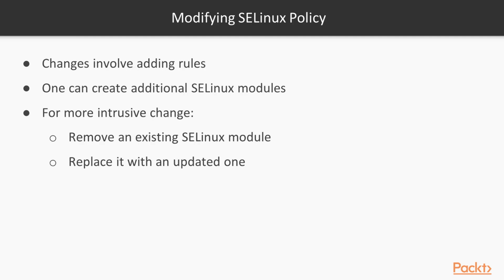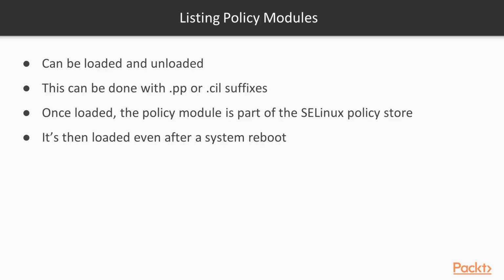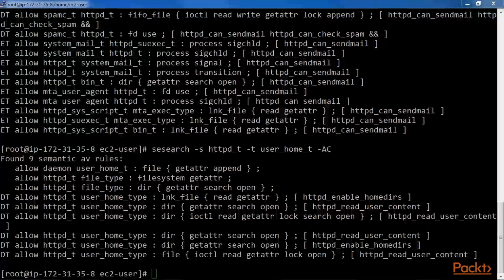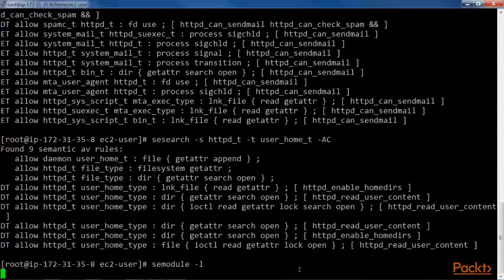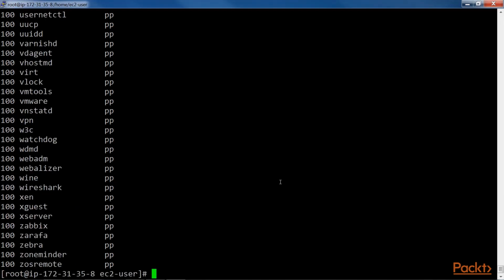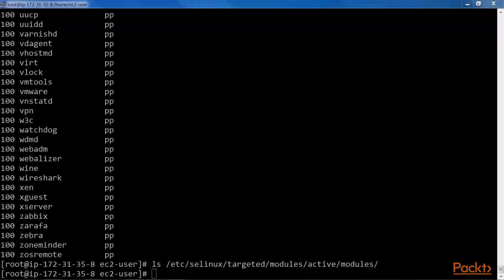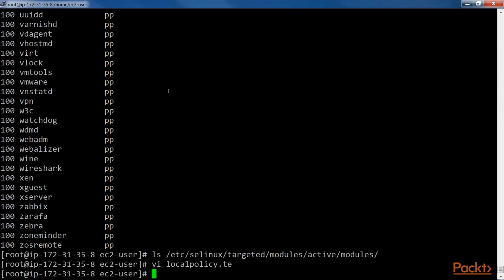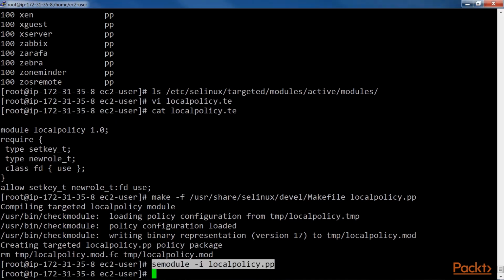Advanced SELinux System Administration Enhancing SELinux Policies